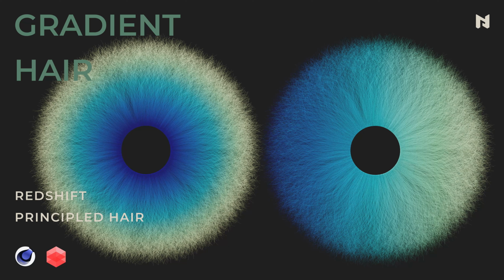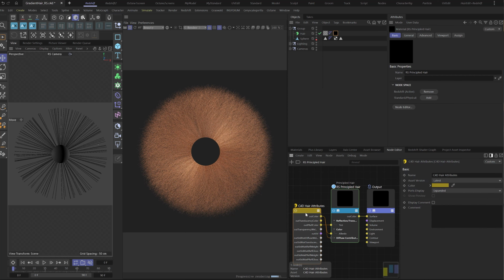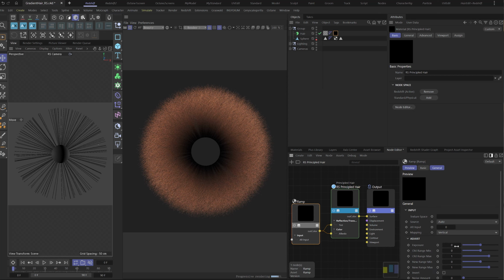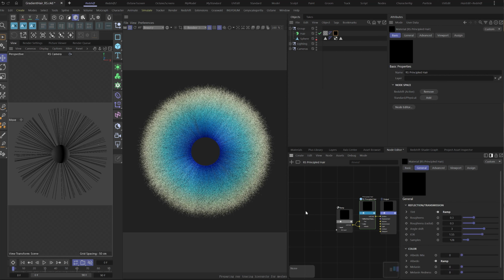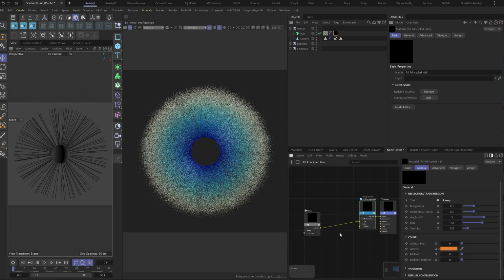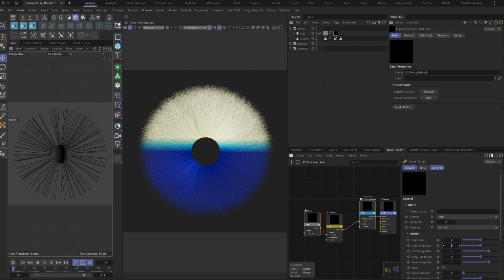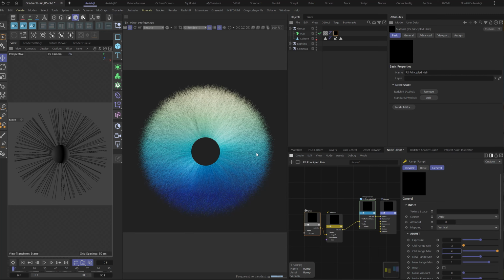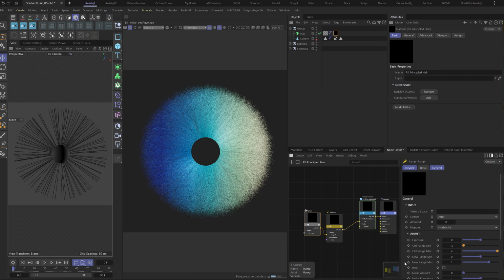Quick Tip Gradient Hair Using Redshift Principled Hair Material In Cinema 4D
Gradient Hair